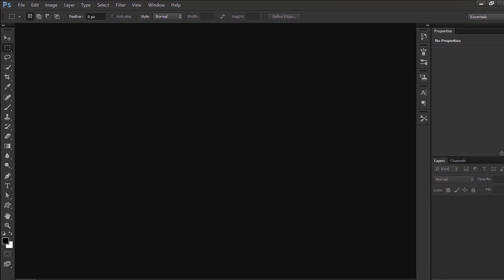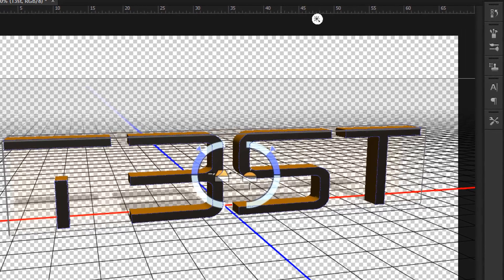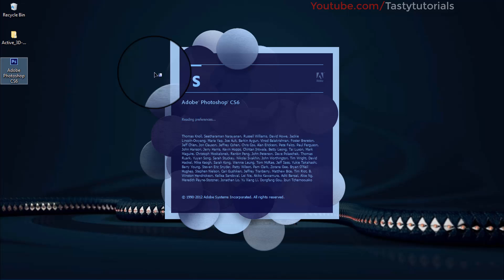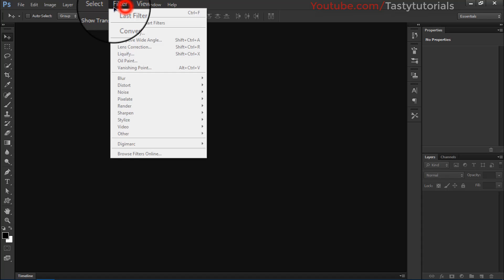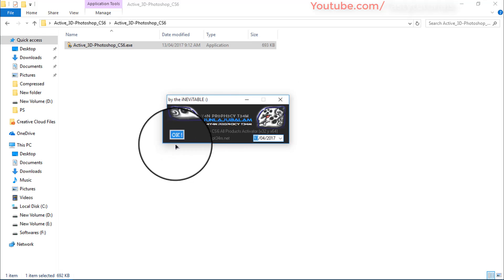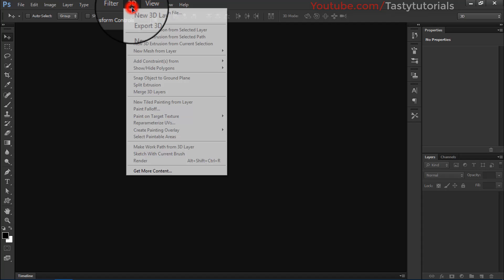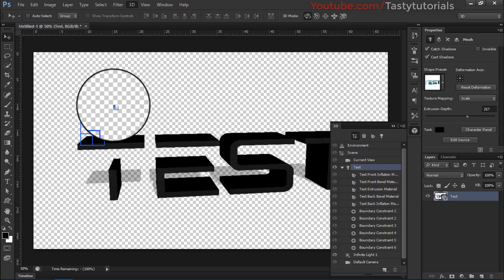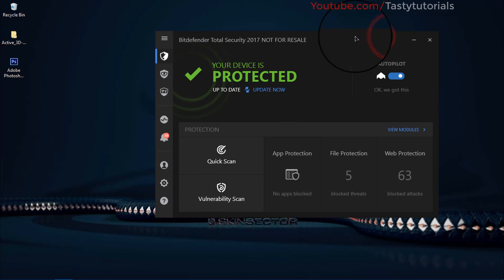How To Enable 3D Menu In Photoshop CS6 | How To Get 3D Option In Photoshop CS6 Extended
✅How To Enable 3D Menu In Photoshop CS6
✅How To Get 3D Option In Photoshop CS6 Extended
In this video we are going to Enable 3D Menu In Photoshop CS6.If you don't have 3d menu or 3d option bar in Photoshop cs6 then nothing to worry about.we will enable 3d option or menu bar and unlock 3d features in Photoshop cs6.

Credits:
Created by:Tasty Tutorials